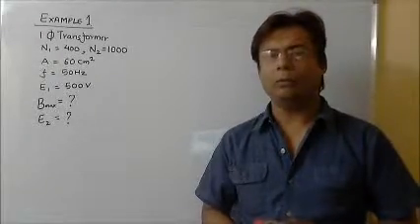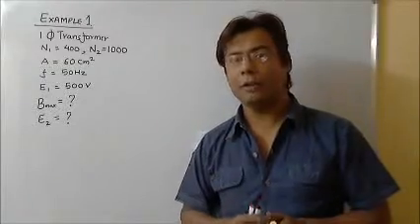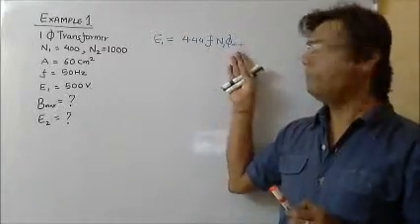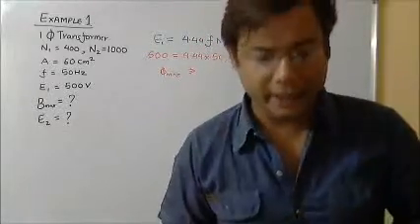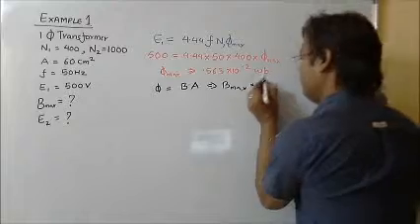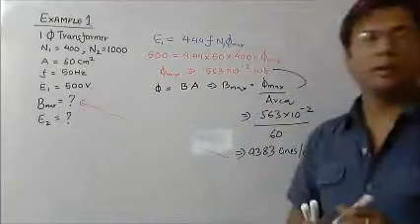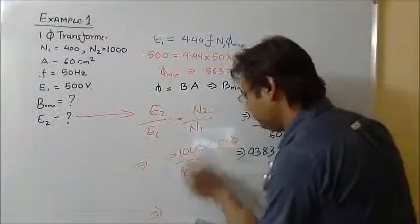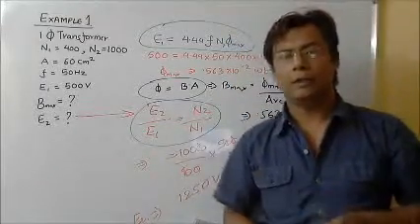Transformers Tutorials Part 9 for Engineering Services Exam GATE PSUs Students